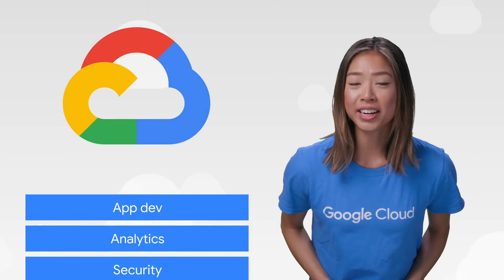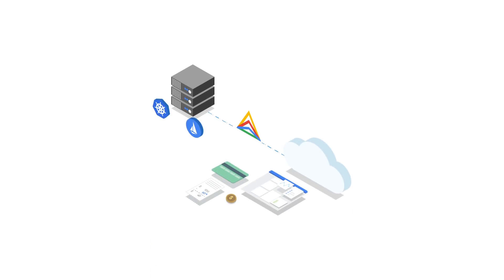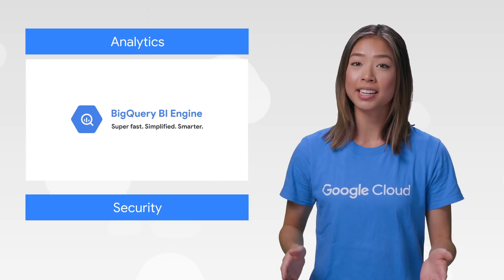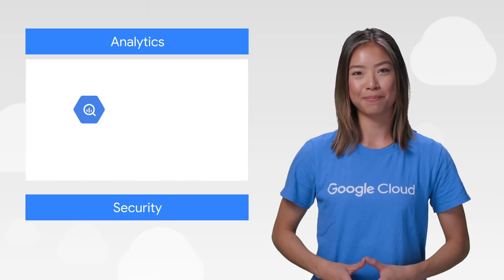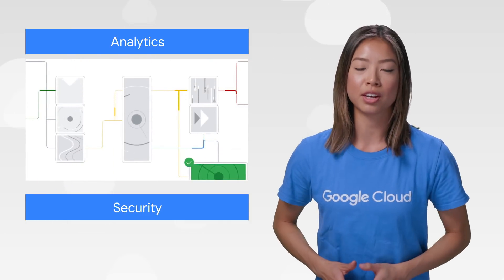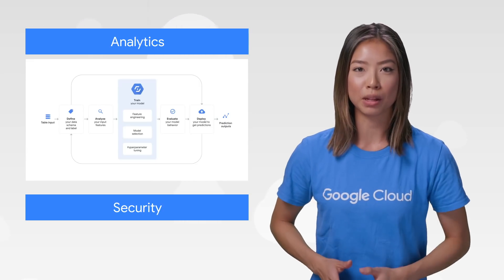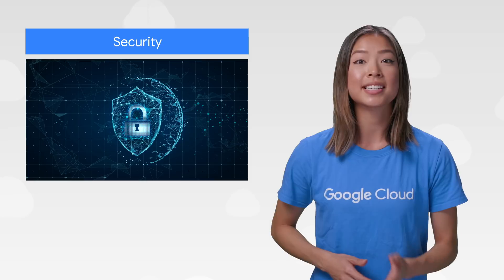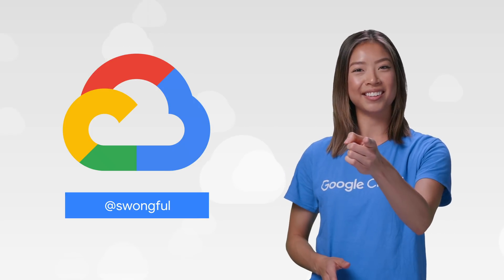All the announcements from Google Cloud Next 2019!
Here to bring you the latest news in the cloud is Google Cloud Developer Advocate Stephanie Wong.

This Week in The Cloud is a new series where we serve you the lowest latency news

product:Cloud ; fullname:Stephanie Wong;